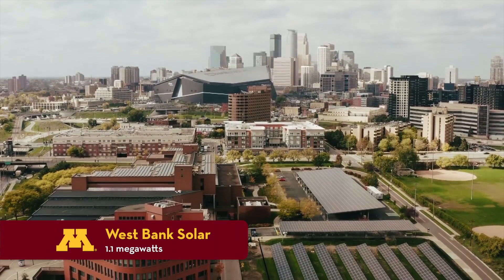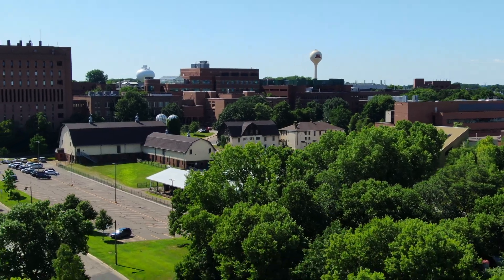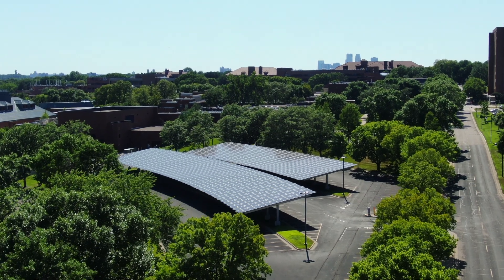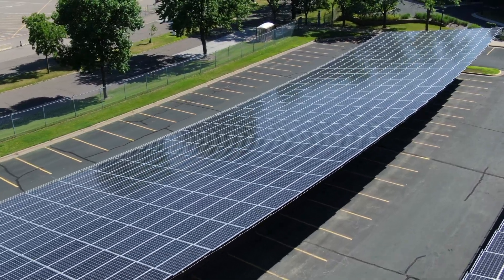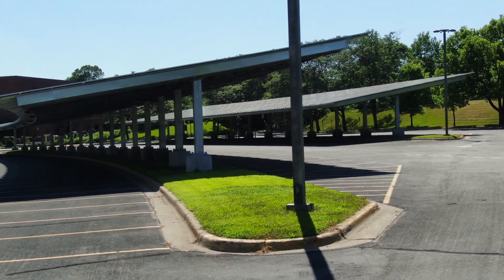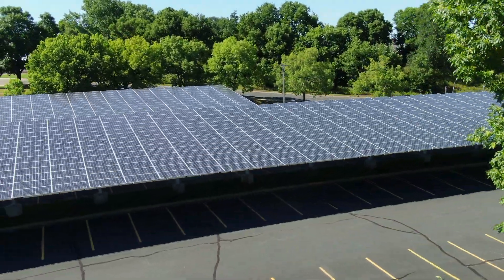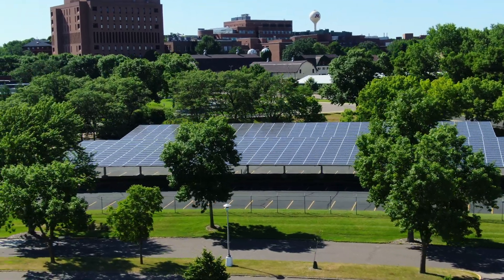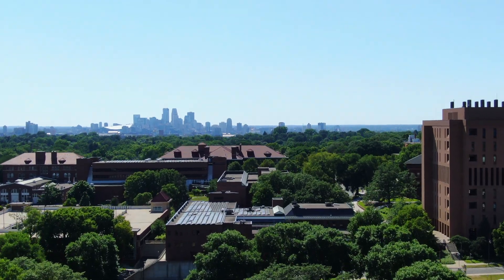University of Minnesota Twin Cities Campus Solar Project